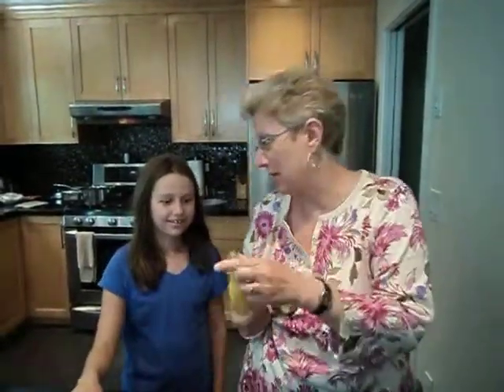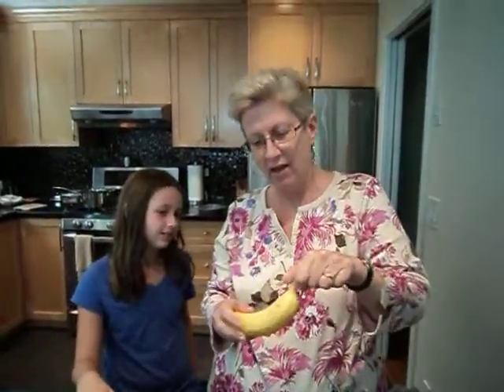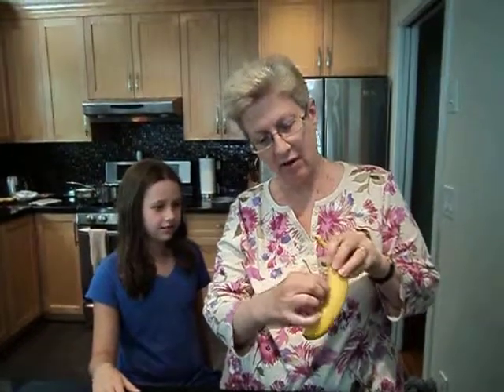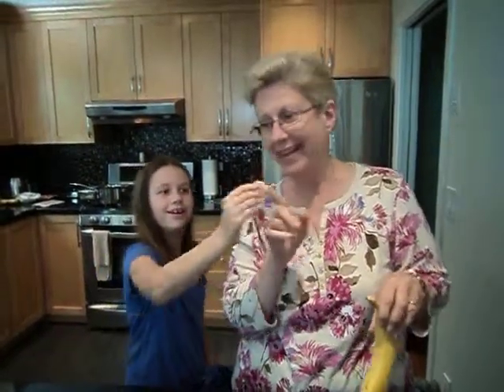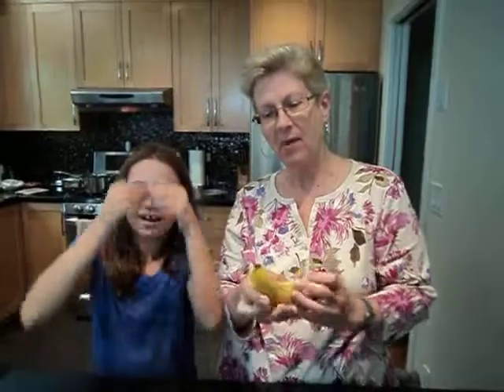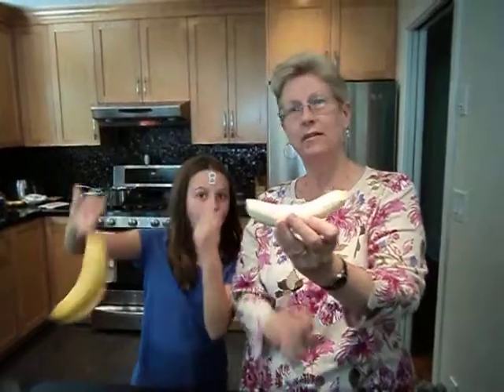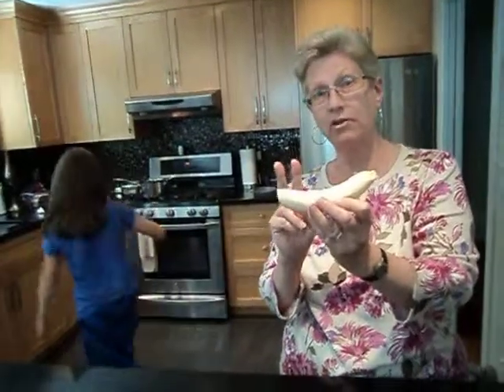How to peel a banana!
Grandma Gunning shows us all a unique and EASY way to peel a banana!